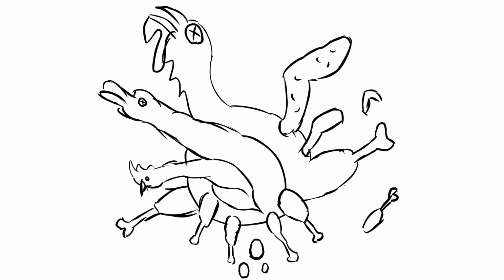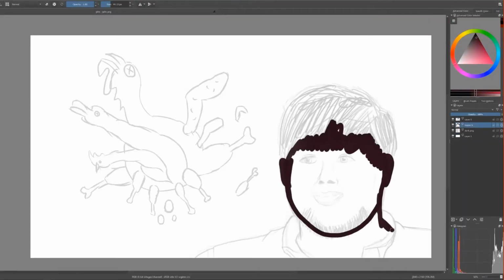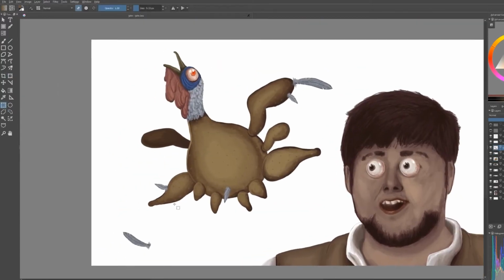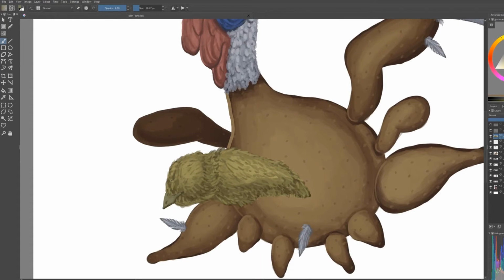Drawing TURDUCKEN CHEF - JonTron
A challenge to re draw a friends drawing turned out great!